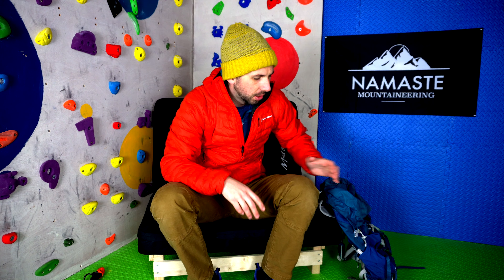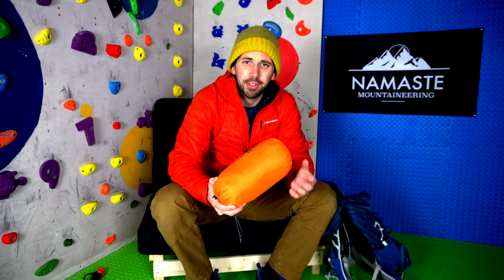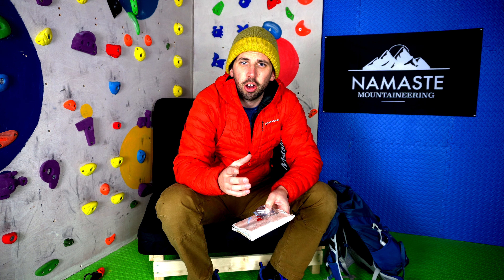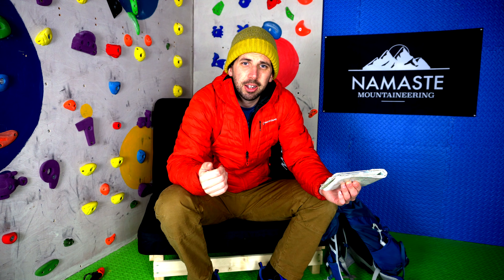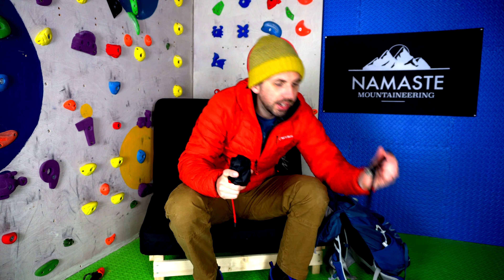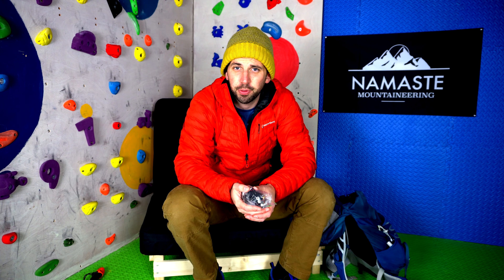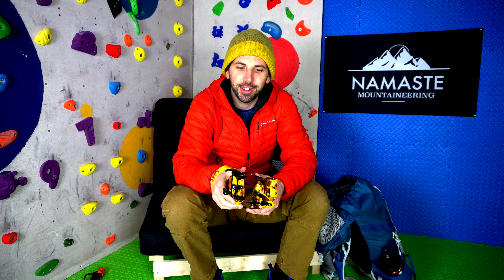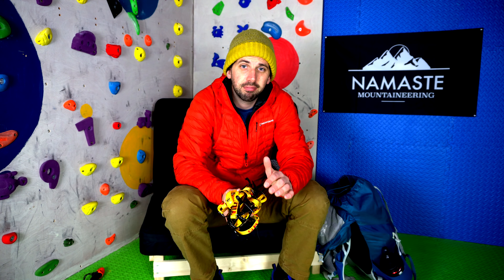ESSENTIAL KIT FOR HIKING IN WINTER | What goes in my backpack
Following on from my last video of what I wear in the mountains, I thought id share with you the gear that goes into my rucksack. I forgot the most important piece of kit. My phone and Camera!

If you'd like to buy me coffee to show your support